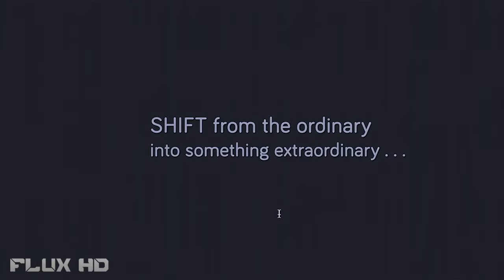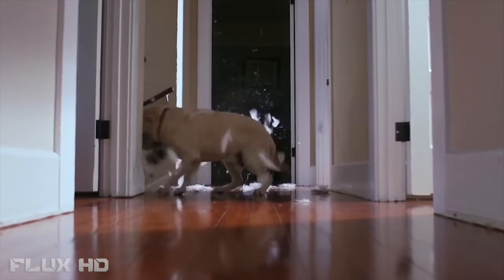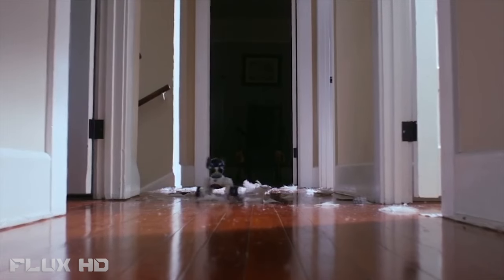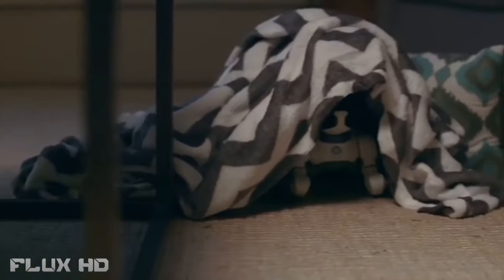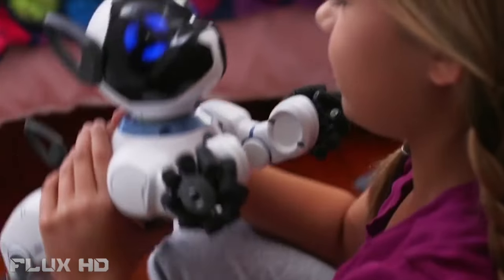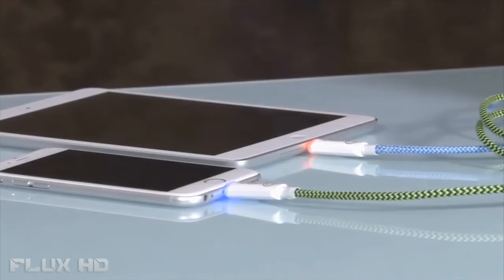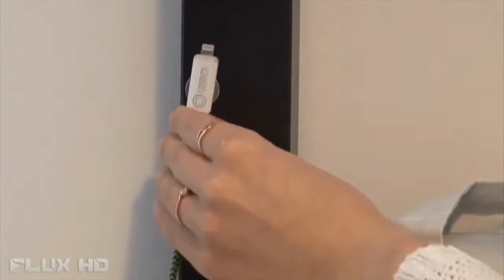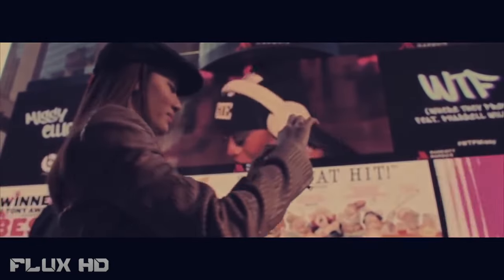5 INCREDIBLE Inventions You NEED To See #41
Here are The 5 INCREDIBLE Inventions You NEED To See

Flux HD